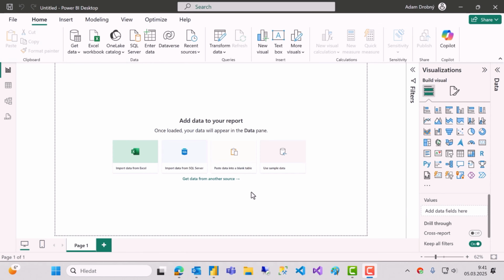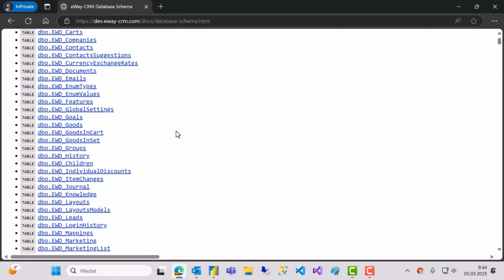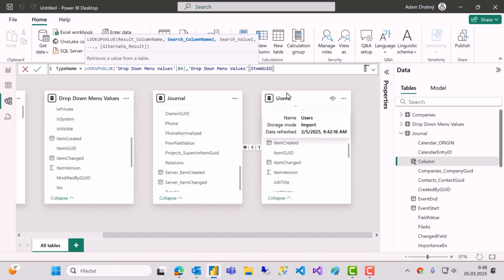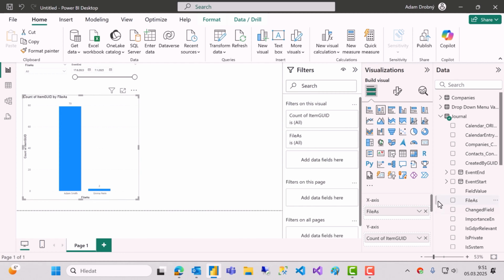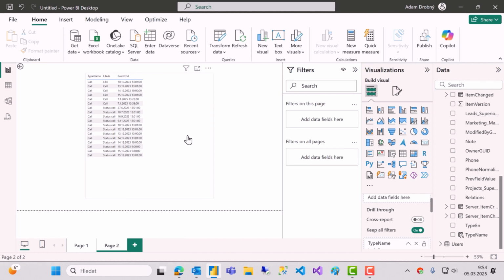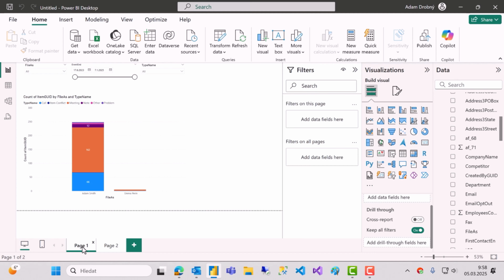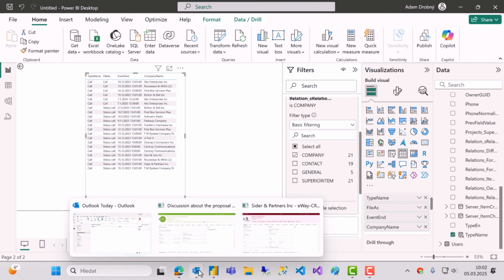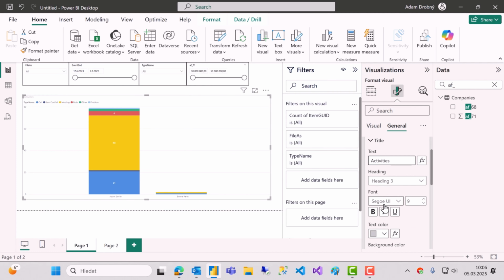Integration with Power BI - How to Work with eWay-CRM Data in Power BI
🔍 Learn How to Analyze eWay-CRM Data in Power BI: Practical Example 📊

In this video, we’ll show you one of the many ways to integrate Power BI with eWay-CRM, using a practical example. The main focus is on teaching you how to navigate the eWay-CRM database, connect tables correctly, and understand the principles needed to build your own reports. 🚀

🎯 What you’ll learn:
✅ How to connect Power BI with eWay-CRM
✅ How to load and link data from different modules
✅ How to understand and use custom fields
✅ How to create effective dashboards and filters for better insights

By mastering these techniques, you'll be able to create more complex reports tailored to your business needs. Questions?